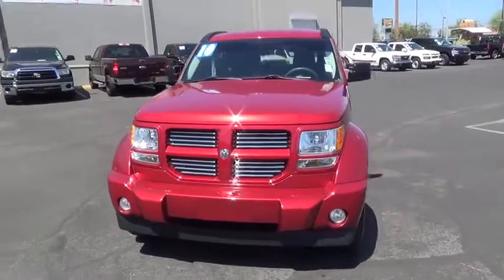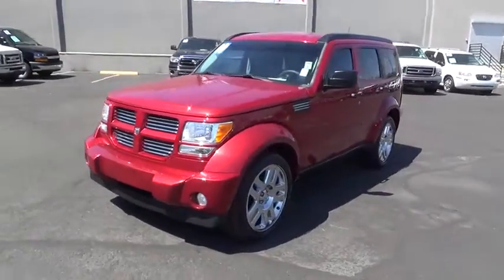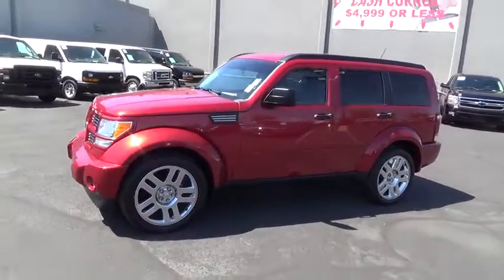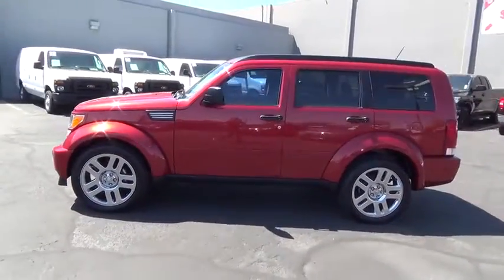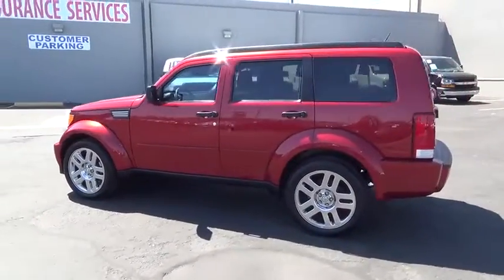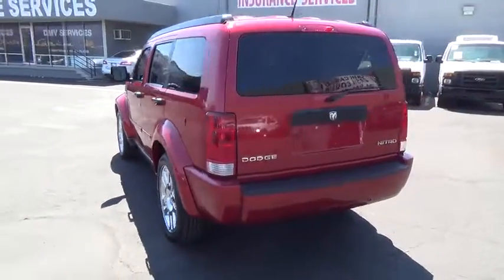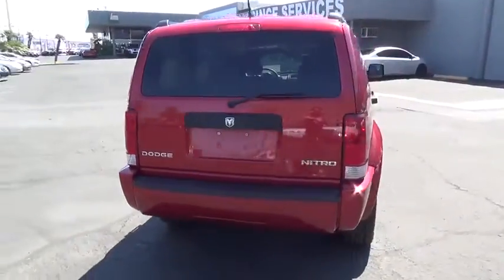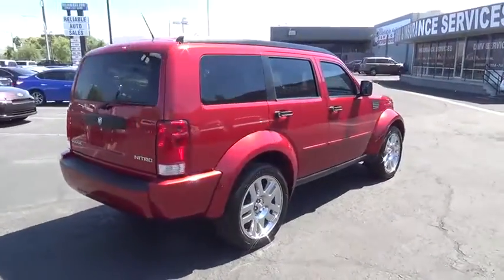2010 Dodge Nitro used, Clark County, Las Vegas, Henderson, North Las Vegas, Saint George, Utah 17093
2010 Dodge Nitro